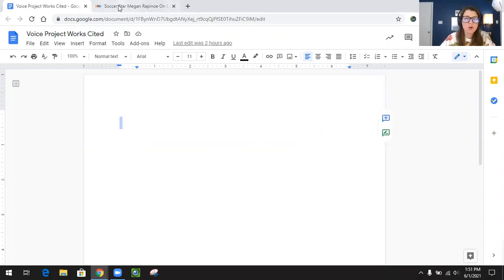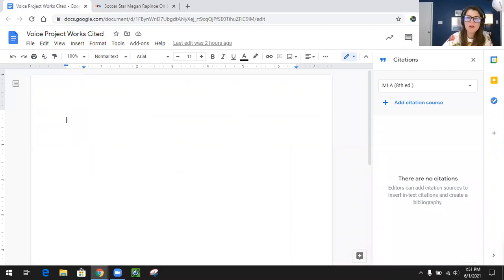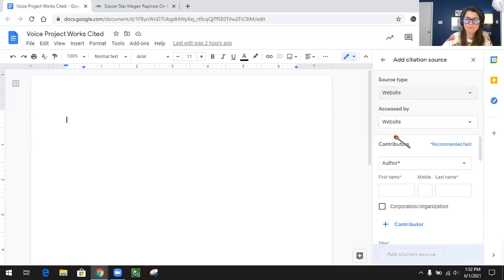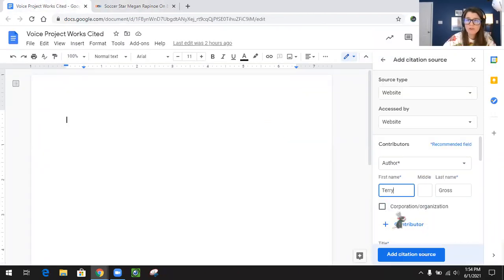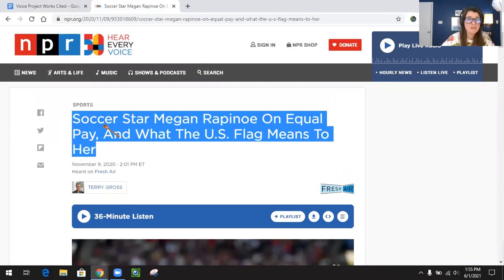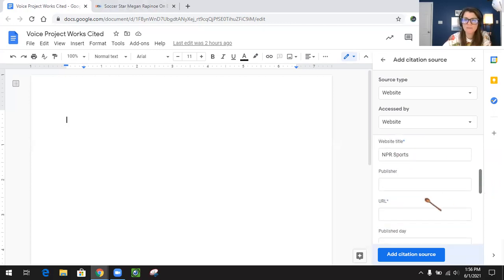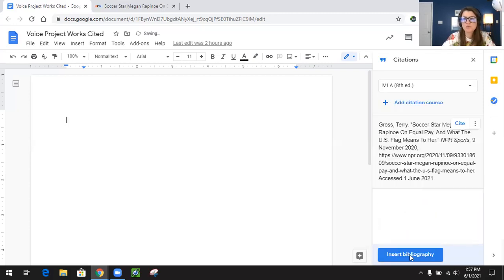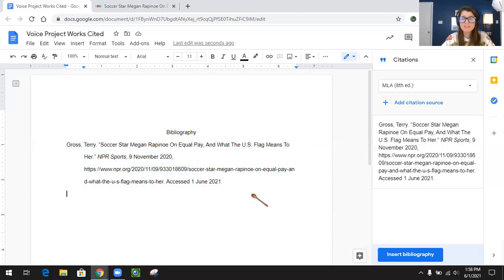How to Make a Works Cited Page in Google Docs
Follow along as I show you how to use Google Docs to create a Works Cited page - it's so easy and all in one place! Start by opening up a new Google Doc and all your sources. Then use Tools - Citations and fill out the rest of the info.